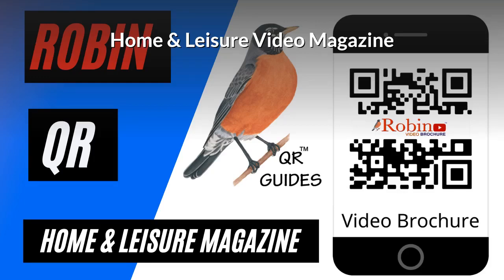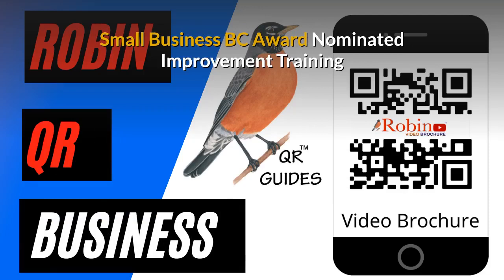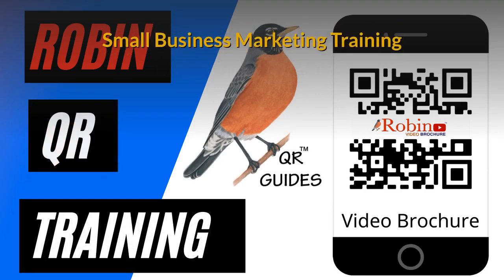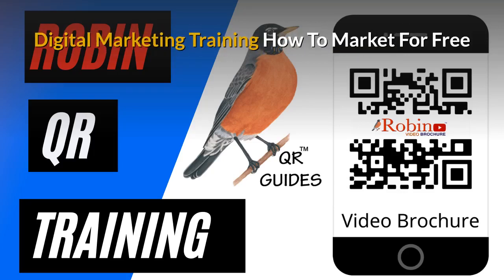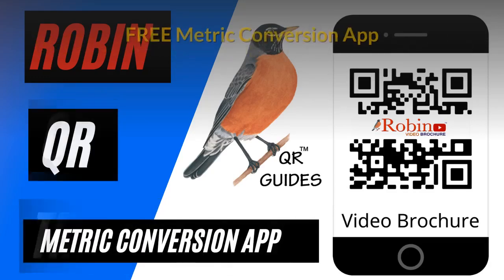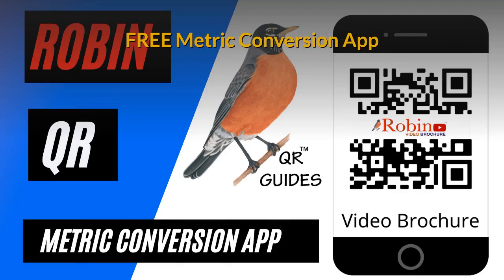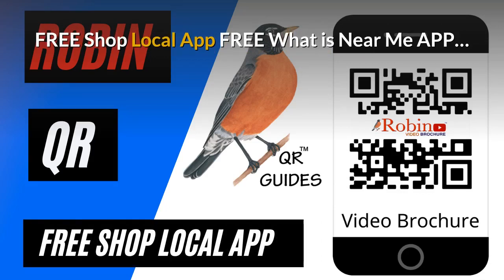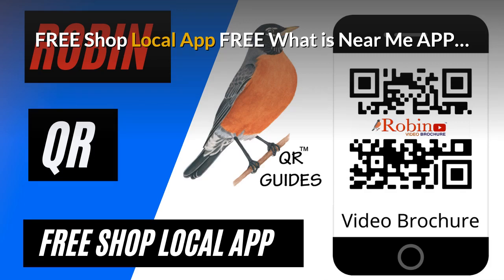French Creek Robin QR Guides Small business training learn by video at your own pace